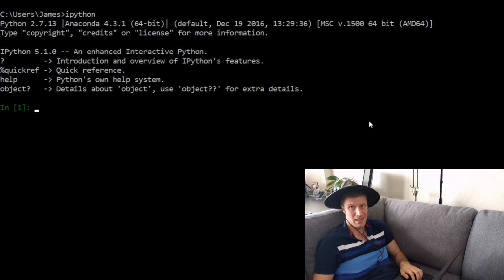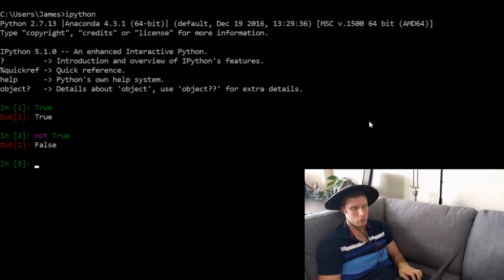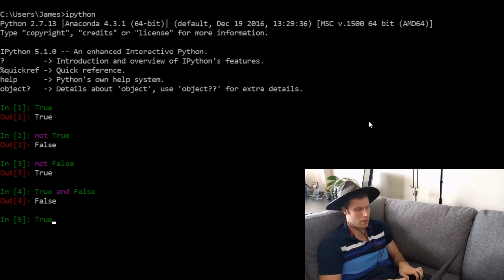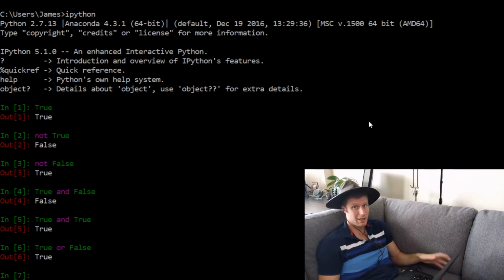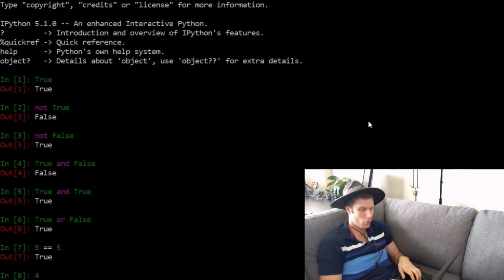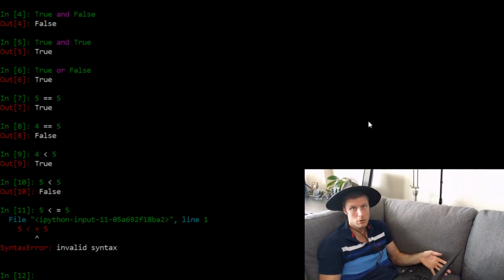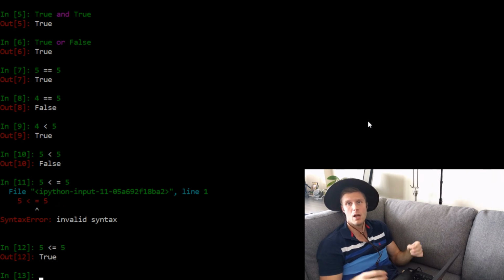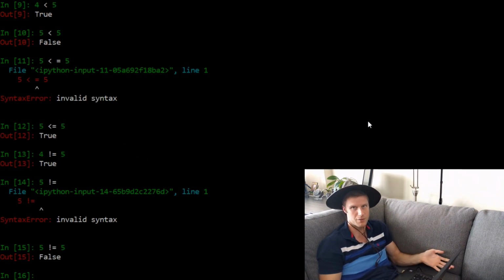4.1 - Booleans and Boolean Operators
Booleans and some boolean operators.

Sorry about the horrible lighting changes on this one.

No cats were harmed in the making of this video.

to: print(something)